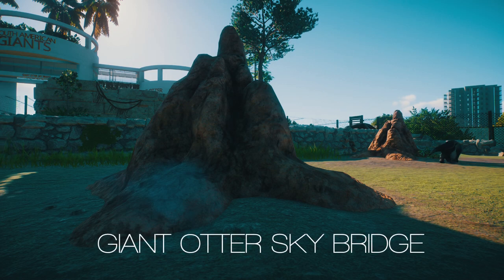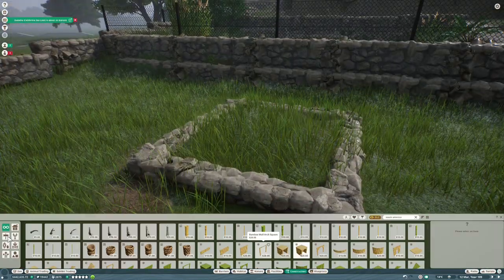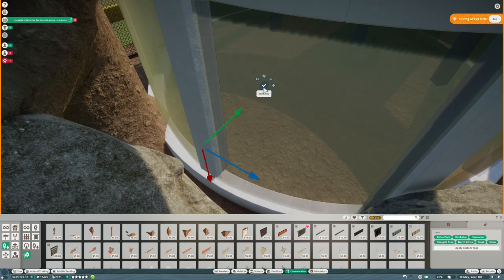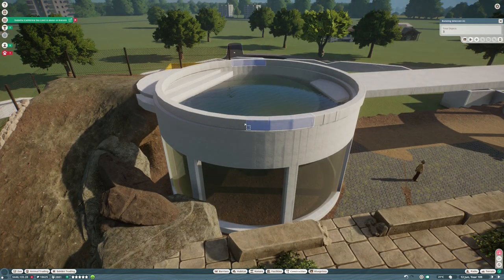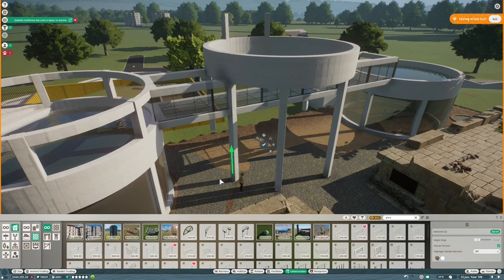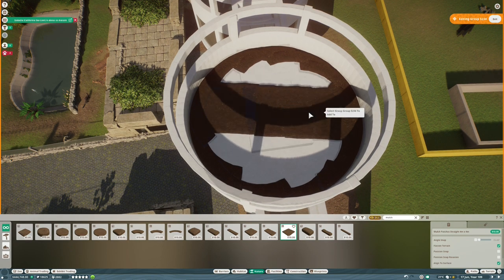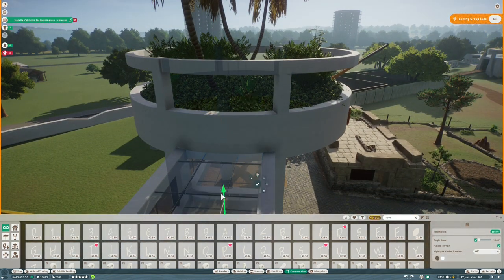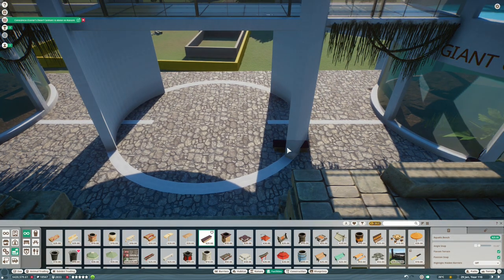Giant Otter Sky Bridge ¦ Tekton Zoo ¦ Planet Zoo franchise mode ¦ Ep. 38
Planet Zoo ¦ Welcome to Tekton Zoo! In Episode 38 we add a massive multi-level Giant Otter habitat featuring a pool, 2 diving towers & an animal bridge to our South American Giants area.

Tekton Zoo is inspired by the work of the Tecton architectural group, designers of the Penguin Pool at London Zoo along with Whipsnade Safari Park & Dudley Zoo.

00:00 Meet the Anteaters
01:03 Agouti Terrace
02:49 Giant Otter Sky Bridge
05:21 New Update 1.9
11:46 End Cinematics

The workshop items used in the zoo including the amazing Fennec Fox set from Lider are available